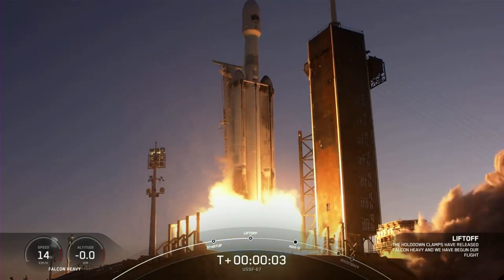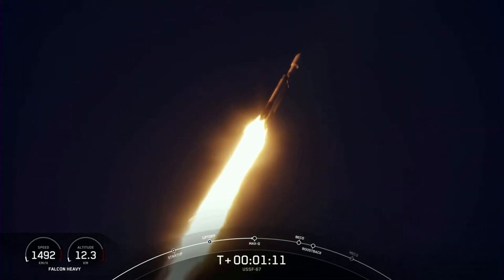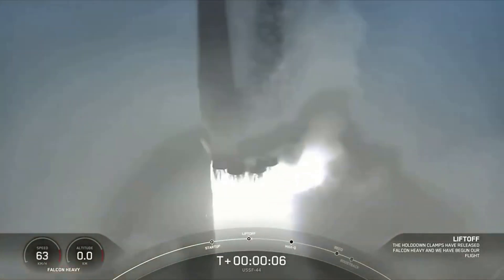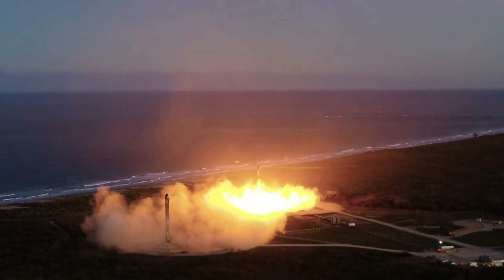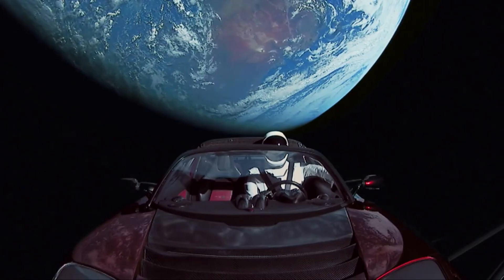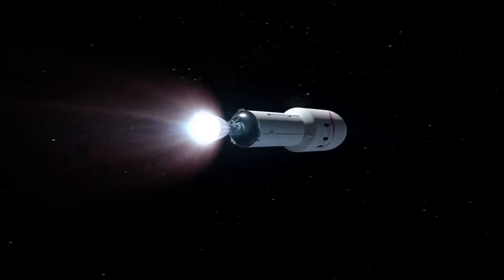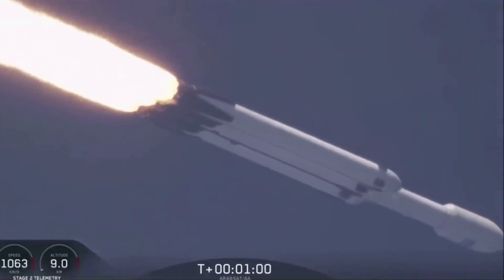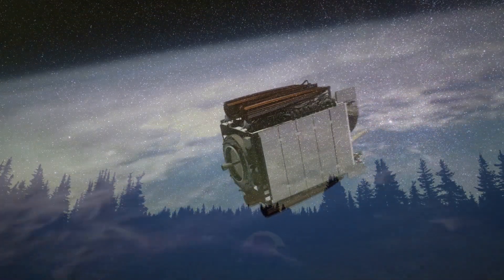The Importance of Falcon Heavy's Gray Band, Expendable Core, & More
It has only been a few weeks in 2023 and Falcon Heavy just successfully launched for the first time this year. Yesterday’s launch was apart of the USSF 67 mission which featured a lot of similarities to the previous USSF 44 launch. Here we saw liftoff, a dual side booster landing, and eventually the deployment of this payload to its destination.

While many aspects of this launch were routine, there were a few unique aspects that correlated to specific mission requirements. For one, Falcon Heavy featured a gray band toward the top of the launch vehicle. In addition, the center core was in an expendable configuration with no grid fins or landing gear and never attempted to touchdown after launch.

In this case, both of these aspects were mission specific to make sure that the payload could reach its distant orbit factoring in size, and weight, just to name a few. Something we can expect to see change in the near future as more launches are scheduled with this launch vehicle. Here I will go more in-depth into yesterday’s launch, why it featured a gray band and expendable core, when are Falcon Heavy’s next launches, and more.

Chapters:
0:00 - Intro
0:57 - Gray Band & Core
3:36 - Future Schedule